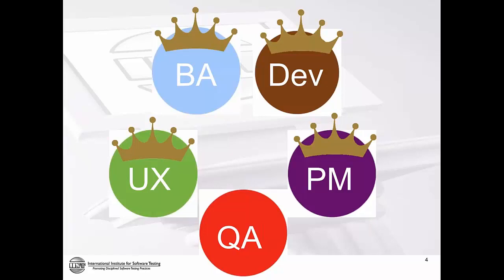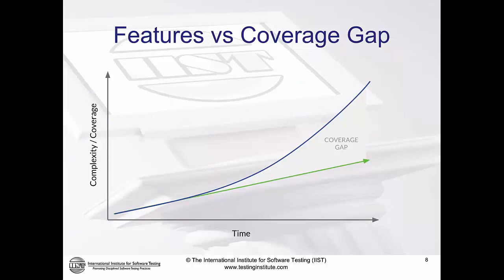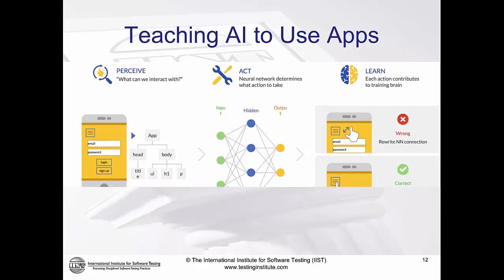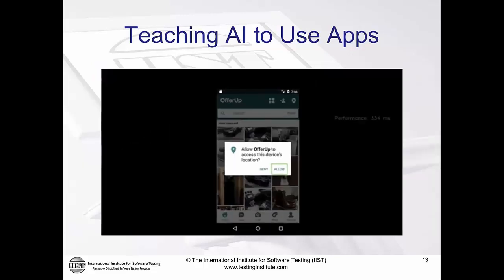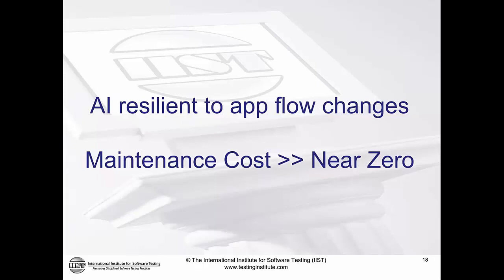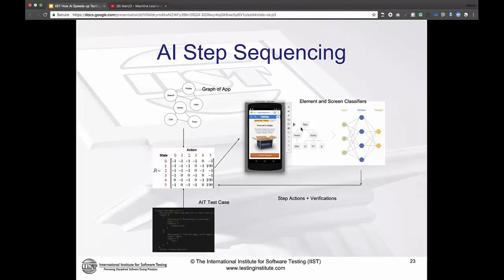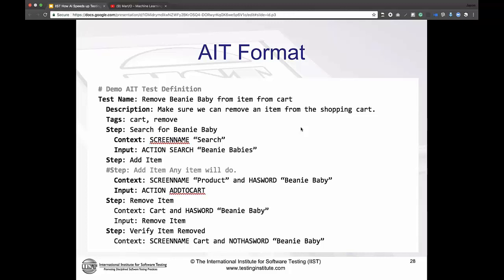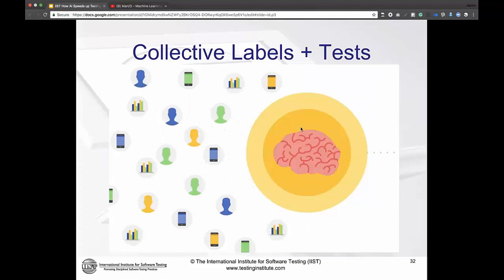Using Artificial Intelligence to Speed Up Your Test Automation Development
Speed is king. In a world where most of the build and DevOps process is automated, Testing is the slowest and most expensive part of getting your app or website deployed to the world. Only the top 1% of app teams have a decent amount of test automation--and even they still have days of manual testing before they release new versions of their app. Testing is difficult, especially at the UI level, which is why it is still relegated to humans. But all that is changing with the application of Artificial Intelligence and Machine Learning. Testing is ripe for disruption because AI itself is based on examples of input and output, which sounds a whole lot like the testing activity. Testers often have limited experience having tested just a handful of apps--AI can test and learn at the scale of hundreds, even thousands of apps. AI can eliminate much of the hand-crafted pain of test definition and execution. More importantly, AI-based testing can run the same test on multiple apps--eliminating much of the need for custom testing in the first place. AI and ML for testing is here, it is real, and it will change the world of testing for the better.